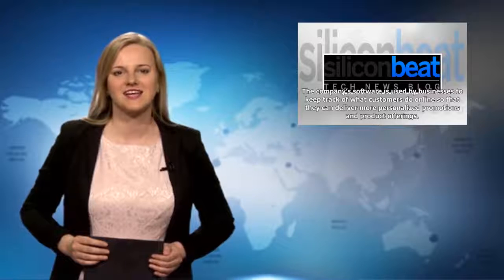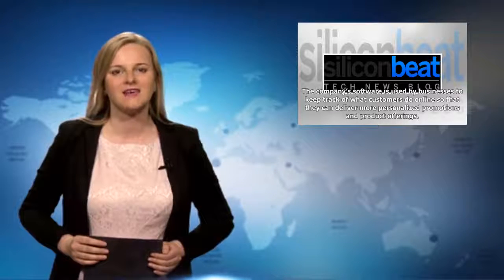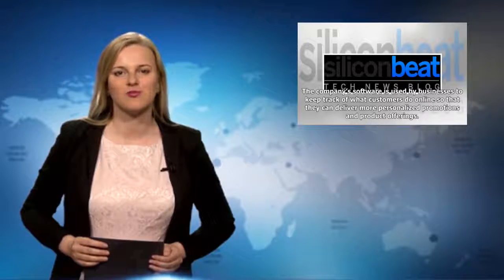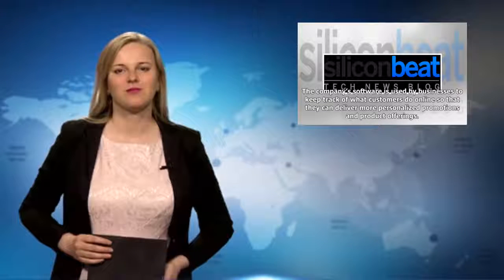Adobe to acquire San Mateo’s Marketo for $4.75 billion